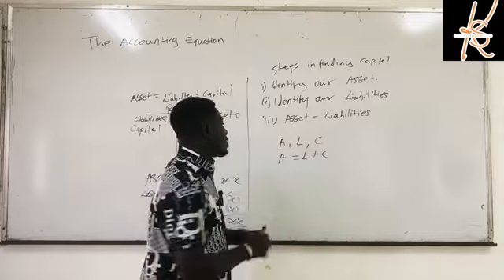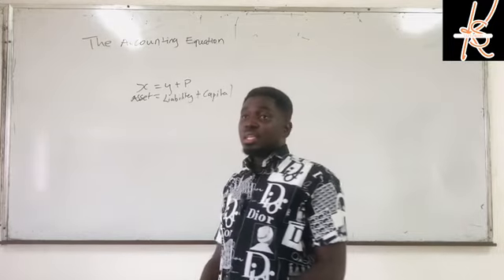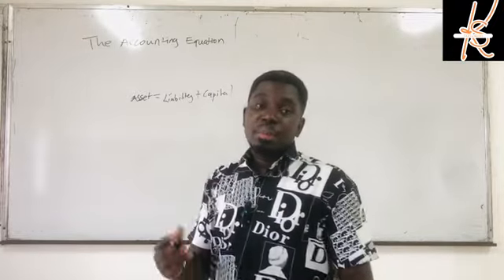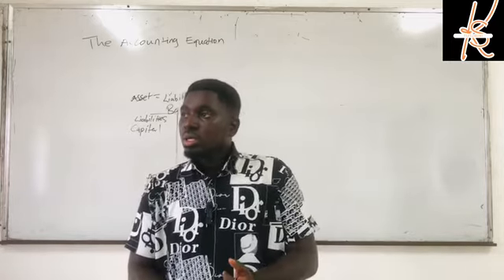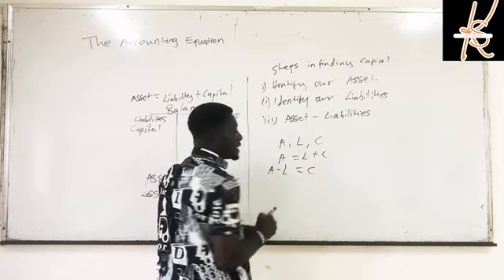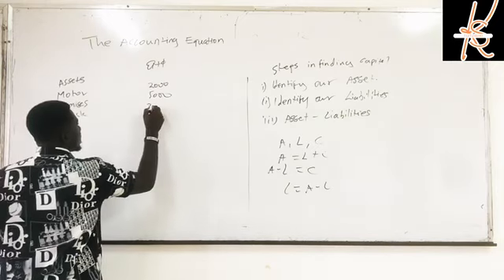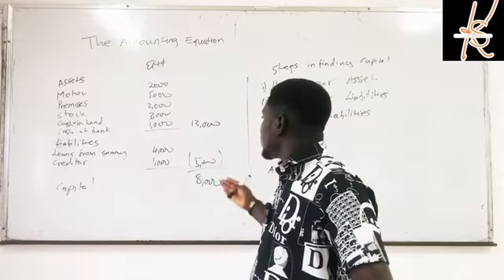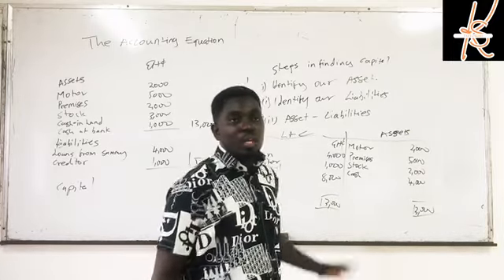Understanding Basic Accounting | Accounting Equations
This video makes you appreciation the operations of the balance sheet.